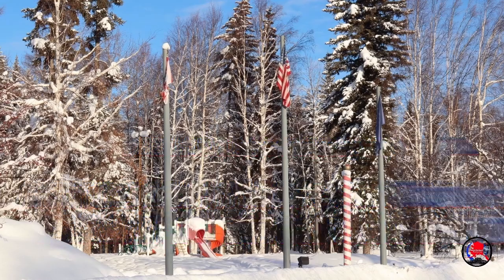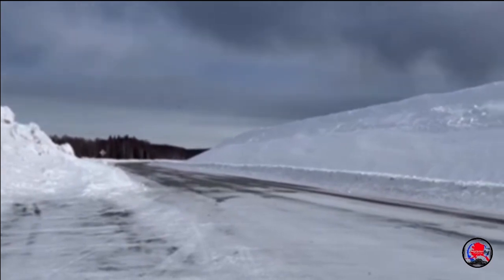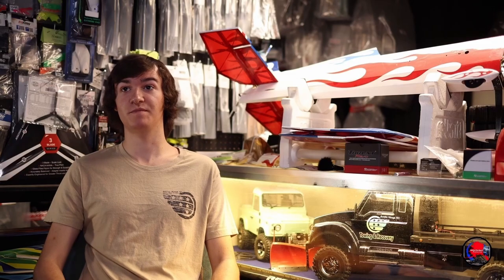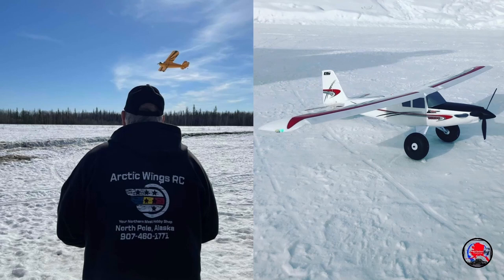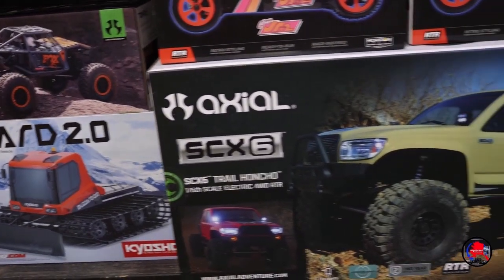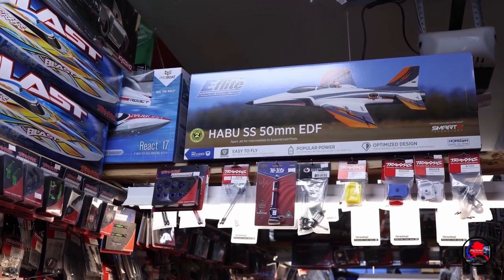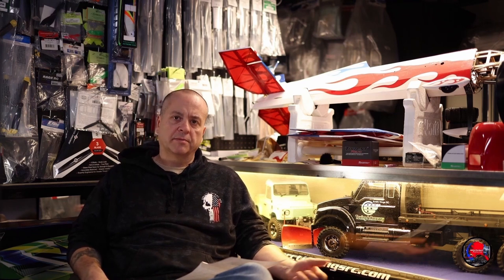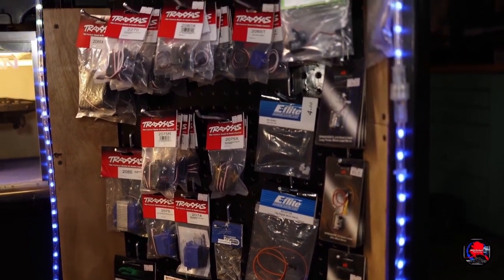Farthest North LHS DOCUMENTARY | ARTIC WINGS RC | RetiredTooSoon?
Documentary on the farthest North Local Hobby Shop in the United States. Film in the beginning of 2023.

I’m a disabled vet, that retired out of the US Army. Life has many changes and adapting to new challenges. This channel is to help motivate other’s. Build a good community and learn from each other. I do a wide range of topics. If you enjoy trucks, Alaska, building and even sleep music. Look no farther. I also keep it family friendly. I look forward to growing this channel, learning, adapting to my limitations and building on my creative side. Something that can help others and myself to be motivated to get out an do new things. This is a hobby/therapeutic and in a controlled environment. Sit back and enjoy where this life takes us.

I post random nonsense. Life too short not to enjoy. Stay positive and saver the little things.

Editing tool:
Premiere Rush
VLLO APP

*Documentary has written or verbal rights to the video, photos, audio and production of this film. Use of this documentary profits, pay or being distributed goes to ( Retired Too Soon? / Retired Too Soon? Production ) As the origins producer of this film.

*Everything on this channel is my opinion and based on my experiences alone. All video and pictures are my own, unless otherwise stated. Nothing on this channel will or can be used in a lawsuit or court of any time towards the channel or who is on this channel. Everything is at your own risk and you should do your own research. Content is created in good faith and good intentions.